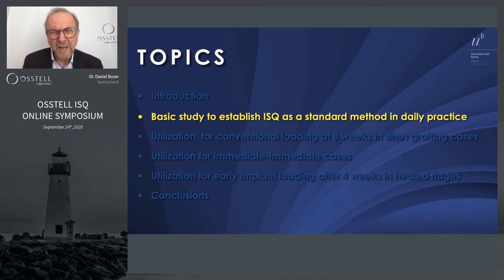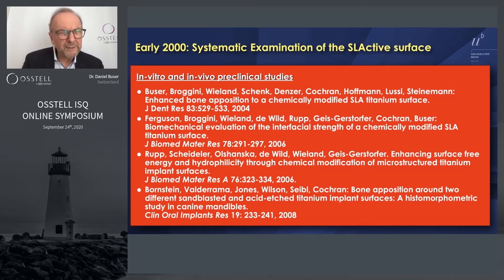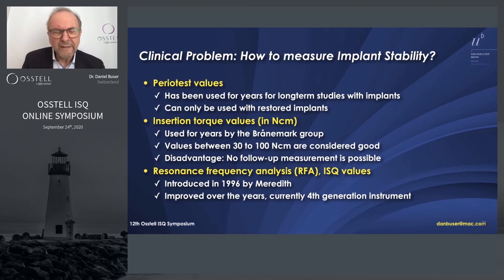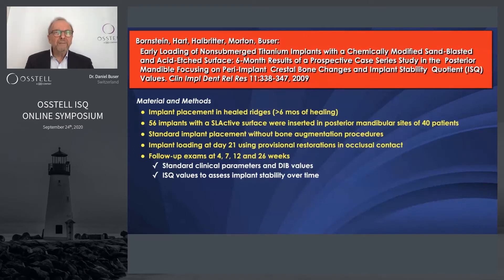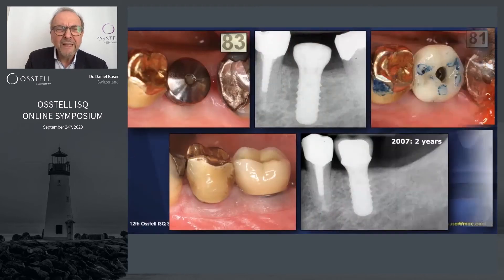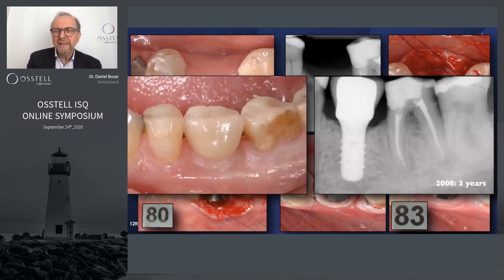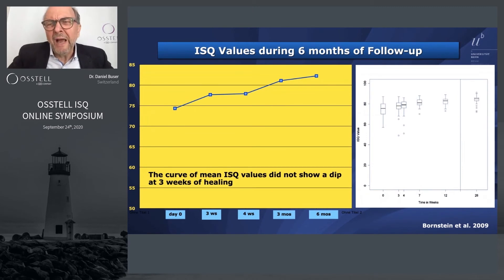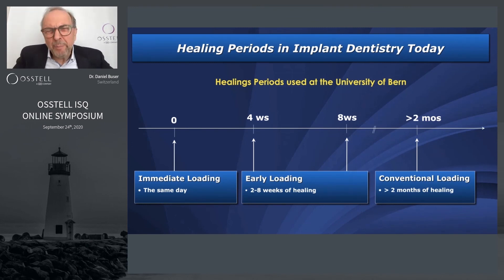Basic study to establish ISQ as a standard method in daily practice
Highlight from Prof. Daniel Buser's lecture at Osstell ISQ Online Symposium 2020.